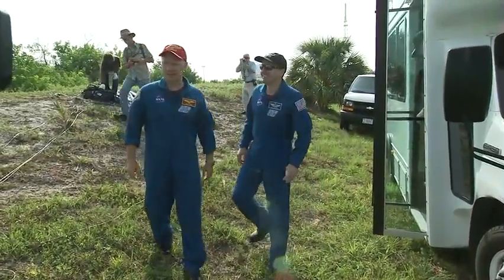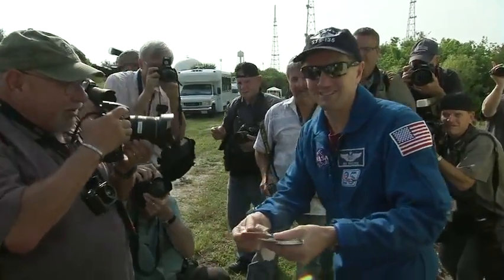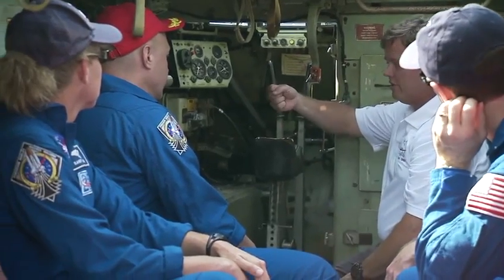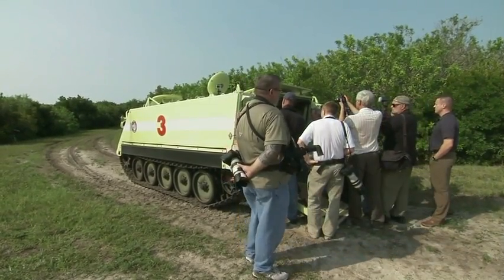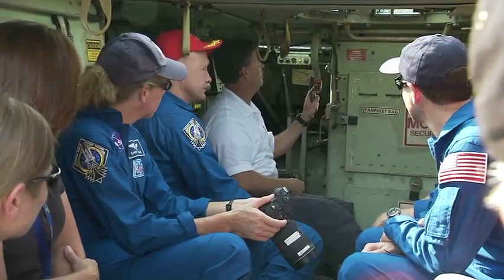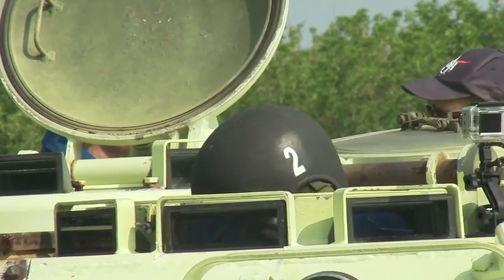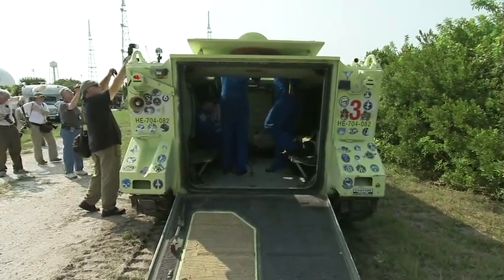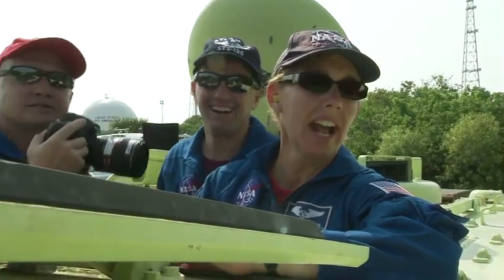STS-135 Crew Undergoes Emergency Exit Training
The four-member crew of the final space shuttle flight practiced driving an M113 armored personnel carrier on June 21 during training associated with the full launch dress rehearsal known as the Terminal Countdown Demonstration Test. The training takes place at NASA's Kennedy Space Center in Florida.‪Each astronaut of shuttle Atlantis' STS-135 mission practiced driving the armored personnel carrier as part of their emergency escape procedure training. An M113 will be available to transport crew members to safety in the event of a contingency on the launch pad before liftoff. Atlantis' crew members are Commander Chris Ferguson, Pilot Doug Hurley, and Mission Specialists Sandy Magnus and Rex Walheim. During the 12-day STS-135 mission, Atlantis' astronauts will deliver to the International Space Station the Raffaello multi-purpose logistics module filled with supplies, logistics and spare parts that will sustain station operations once the shuttles are retired this summer. Atlantis' launch is targeted for July 8. This will be the final flight of the Space Shuttle Program.